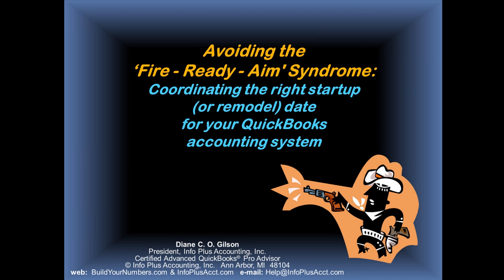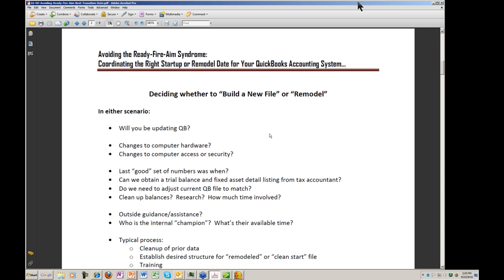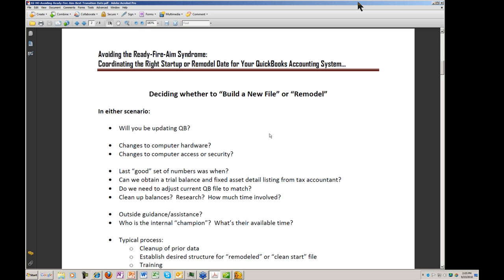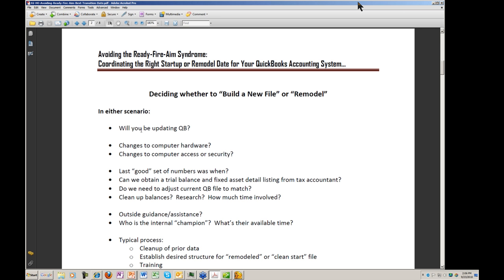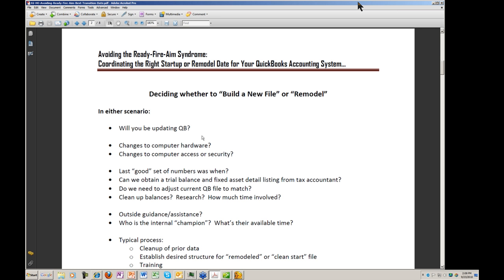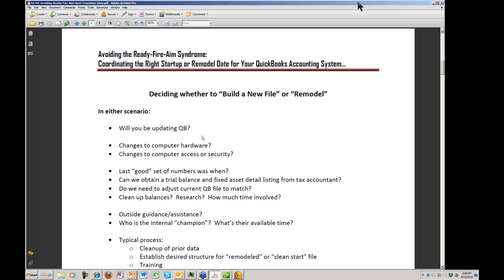Seminar Intro: Coordinate the Right Start Up or Remodel Date for Your QuickBooks Accounting System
Expert QuickBooks and Job-Cost Solutions for Construction and Manufacturing Companies with Diane Gilson of Info Plus Accounting, Inc.

In this seminar, QuickBooks Job-Cost Expert Diane Gilson shows you how to "Build Your Numbers" by integrating QuickBooks into your small business accounting system. QuickBooks is a very powerful Business Accounting System.

Do you need to know more about your numbers -- and how to use that information to increase company profitability? For more information about the Construction and Manufacturing Accounting Program (CAMP), a month-to-month subscription-style, self-study, online QuickBooks job-cost training program

Diane Gilson
Trainer, product developer, author, multi-certified accountant and ProAdvisor specializing in QuickBooks and job-cost solutions for construction and manufacturing

Chapters

0:00 – Introduction
0:36 – Manage QuickBooks Company File
2:00 – Considering Updating QuickBooks Desktop
2:45 – Judging Your Financial Information
4:00 – Where is Your Information
4:30 – Determining Financial Corrections